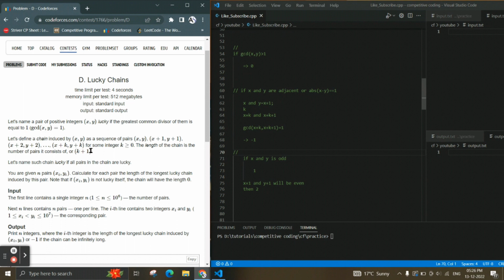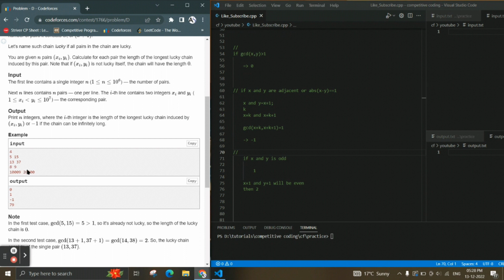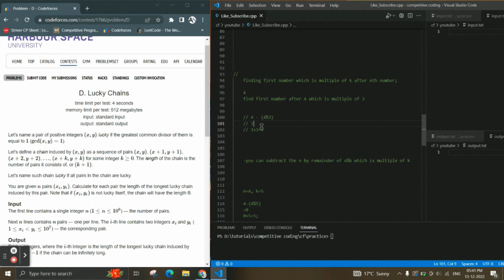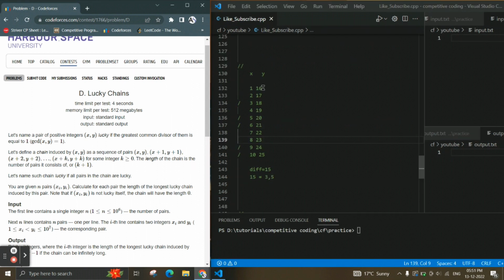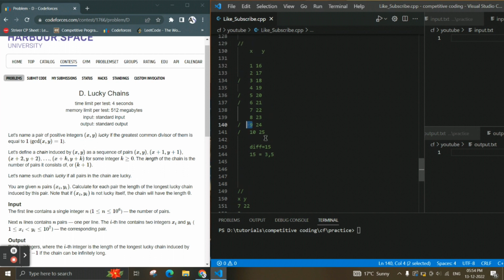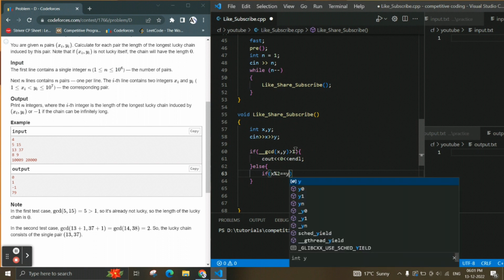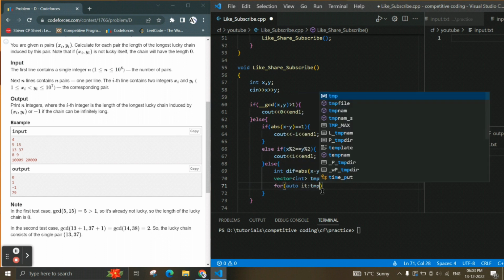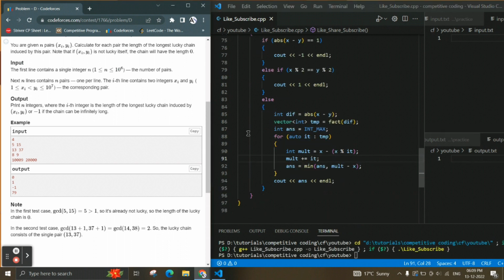Lucky Chains - Codeforces | Educational Codeforces Round 139 | Talk Coders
Codeforces | Lucky Chain | Educational Codeforces Round 139 | Talk Coders

Talk Coders